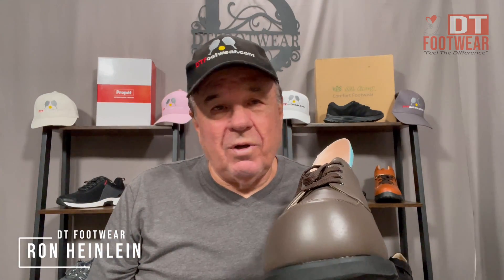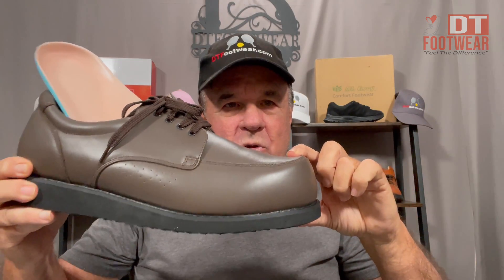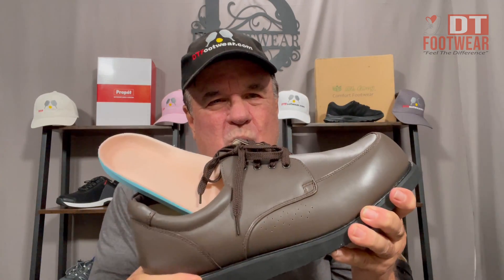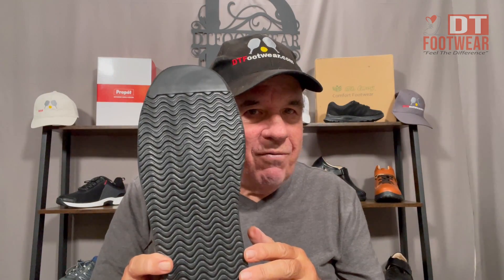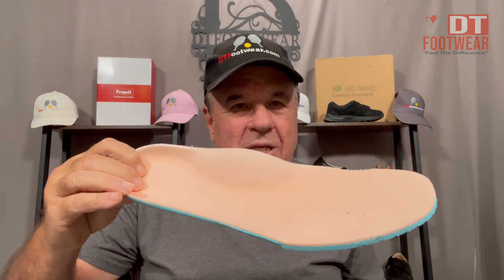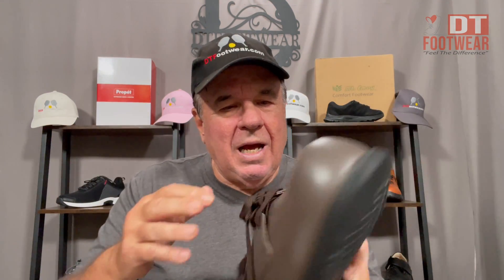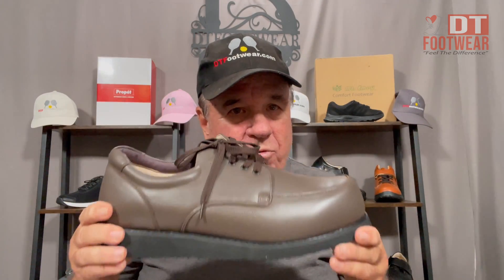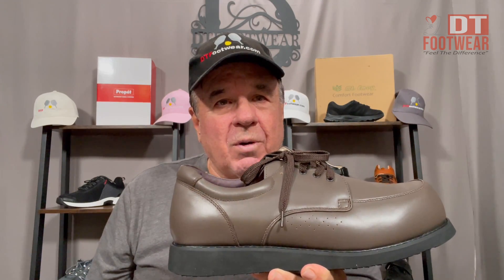Shoe Review Style 801 | Men's Supra-depth Dress/Casual Shoes Brown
Shoe Review Style 801
Men's Supra-depth Dress/Casual Shoes Brown
🔹Extra soft genuine leather uppers and linings.
🔹High density flexible EVA outsole, easy for sole modifications.
🔹Extra firm medial/lateral counter. 🔹Double depth with broad toe box. 🔹Supra-depth with 3 layers of removable inserts for flexible fitting.